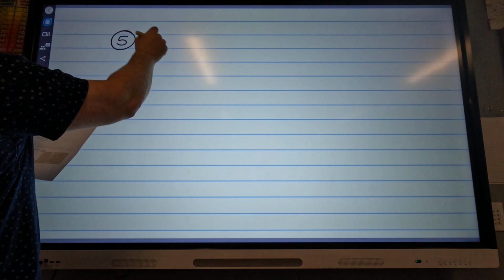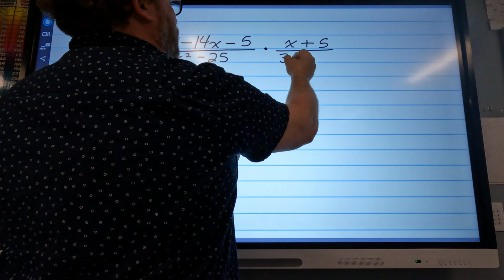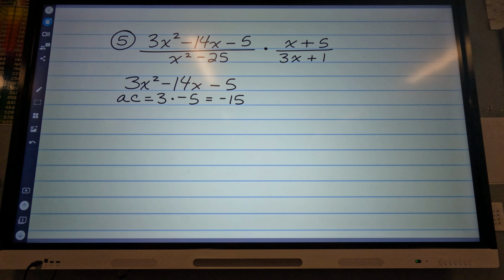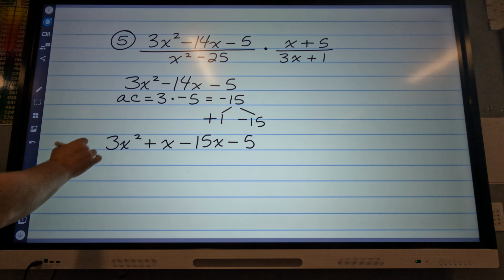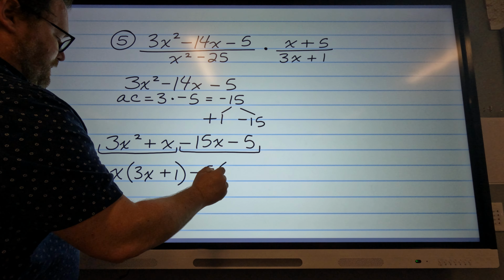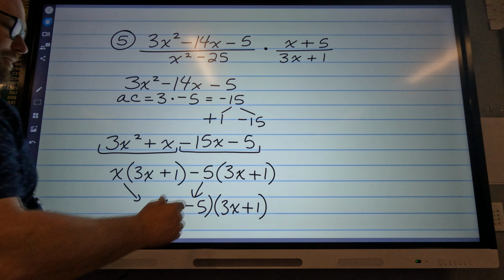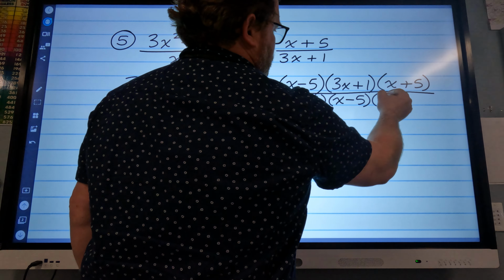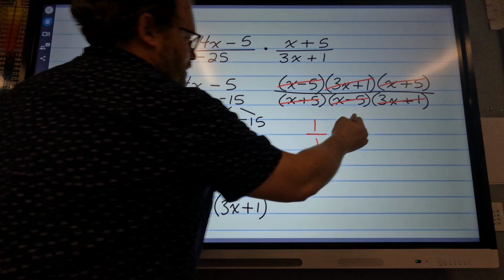Algebra II Rational Polynomial Multiplication Quiz Review Problem 5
Uploaded in 5.3k, GoPro Hero 10 Black (Cinematic setting, shutter 1/60)